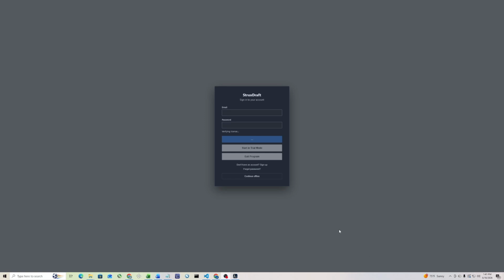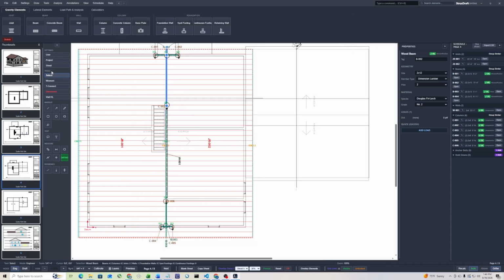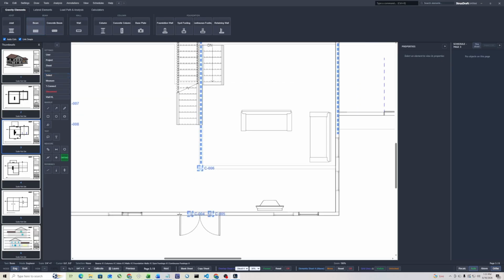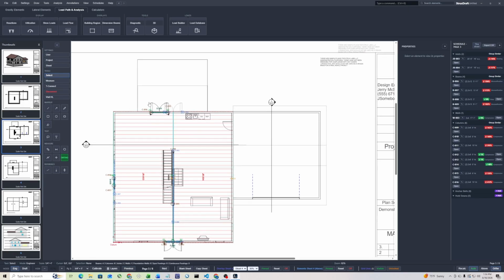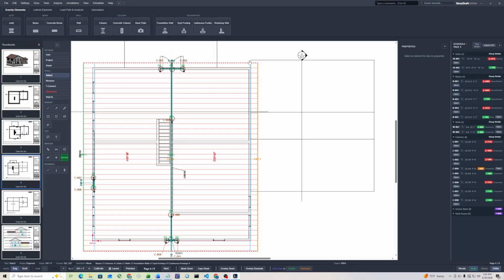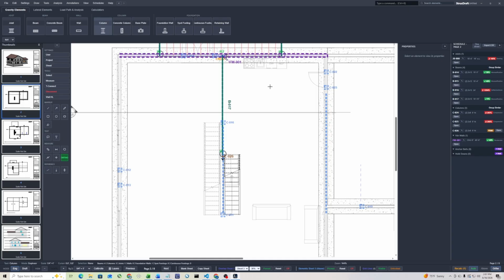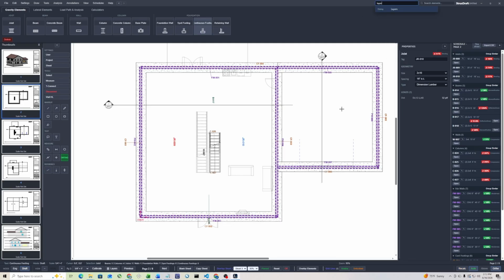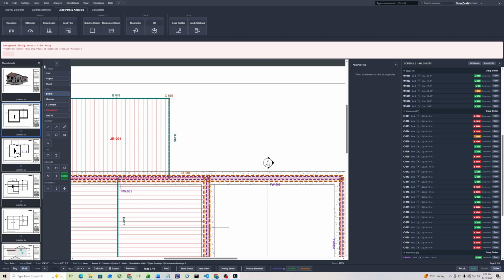Start to end building design in StruxDraft, the modern structural engineering tool.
Here at Strux Labs we are striving to make the fastest and most accurate structural engineering tools on the market. watch us use struxdraft over a set of architectural drawings for the framing design.